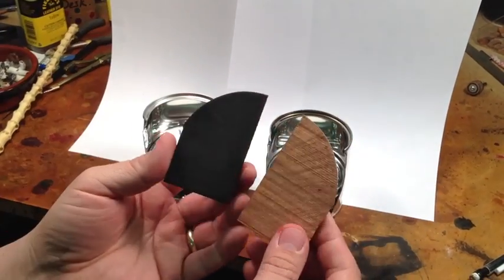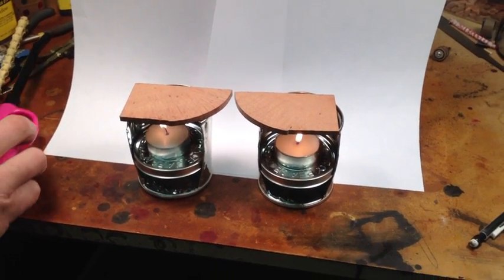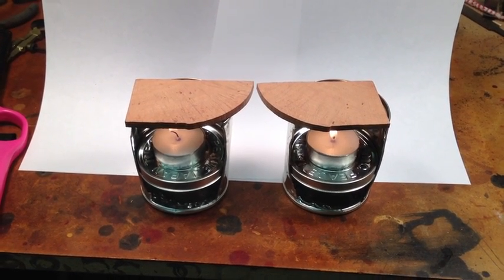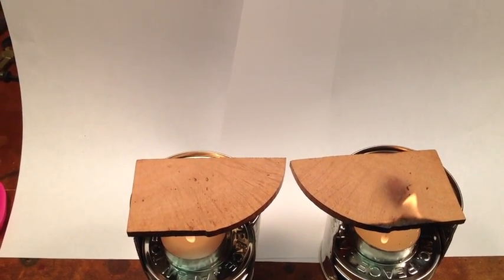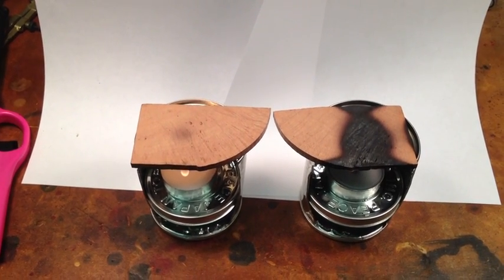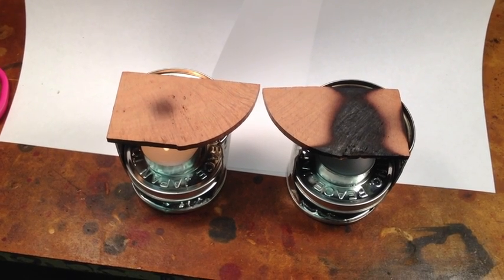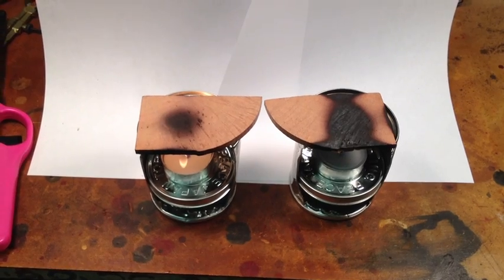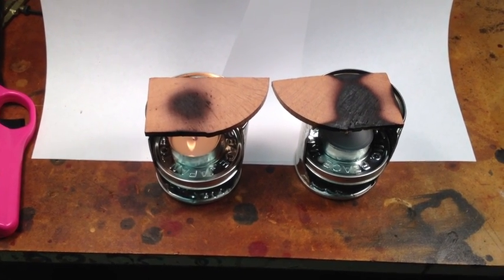Sodium Silicate versus "Raw Briar"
This is an experiment wherein two pieces of briar were cut from the same block and exposed to an open flame. One was coated with a mixture of sodium silicate, pumice, and activated charcoal. The other was left as "raw briar."